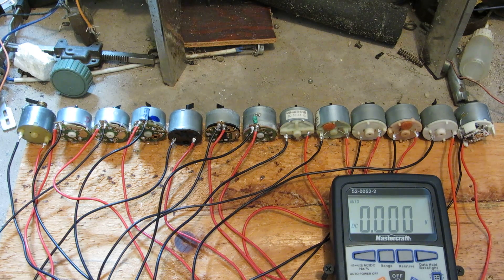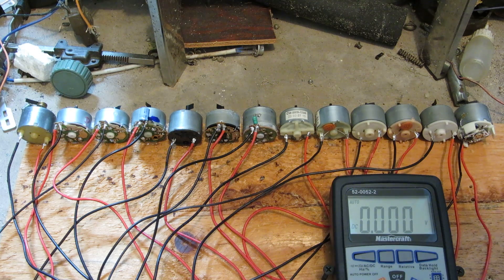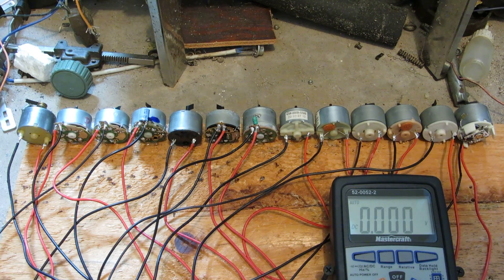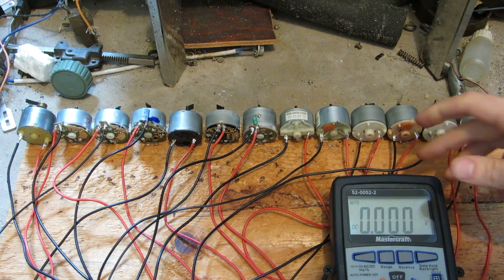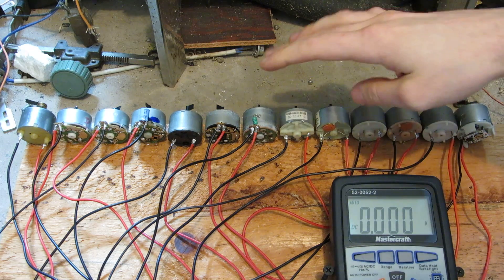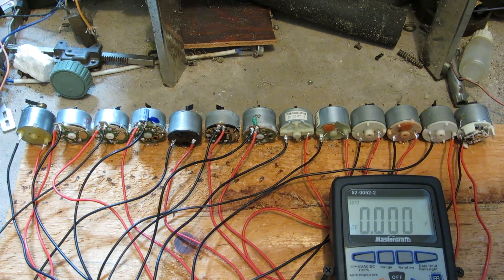Small DC Motors Put to Death Part 2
Second part in a series of videos of burning out a bunch of old DC tapedeck motors.